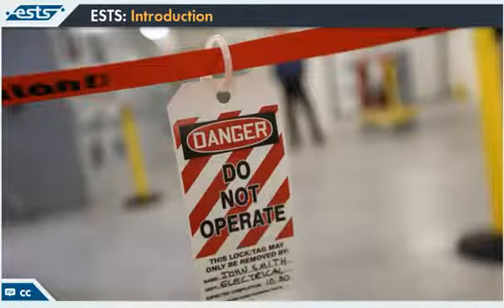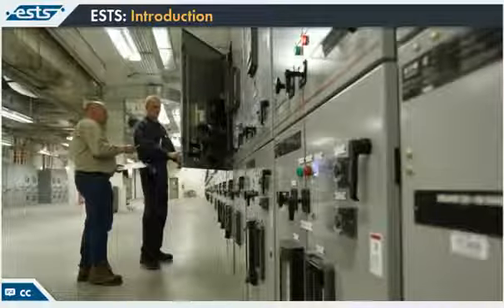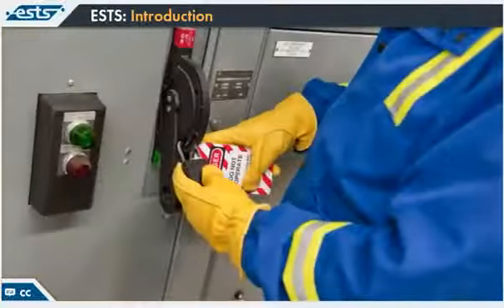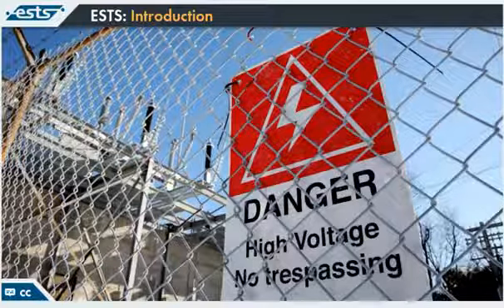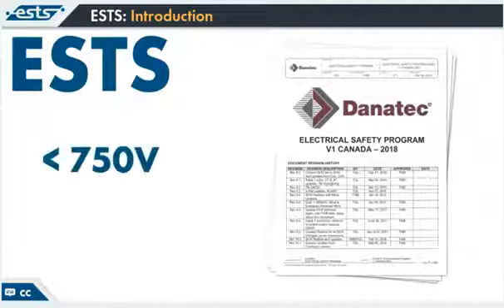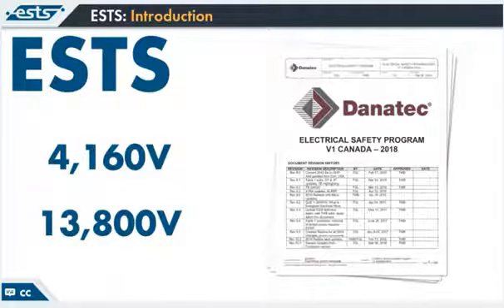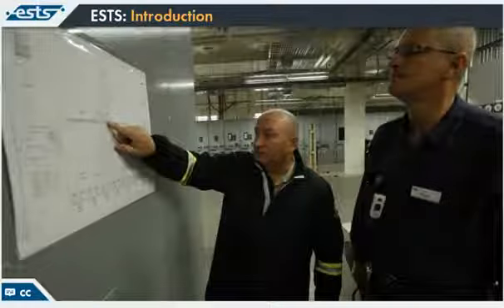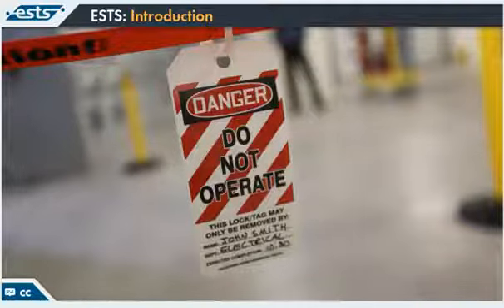Electrical Safety Training System (ESTS) Electrical Worker 2018 - Online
The Electrical Safety Training System (ESTS) is a state-of-the-art online multimedia safety training system that provides affordable, high quality, impactful, and credible electrical safety qualification, refresher, and awareness training. Training is delivered from a first-person perspective and focuses on worker and supervisor relations. Additional videos and a 3D Virtual Electrical Workplace is used to illustrate the concepts.

Electrical Safety Training System (ESTS) Electrical Worker 2018 covers the following topics:
1. Regulations, Consensus-based Standards and Best Practices
2. Understanding Electricity in the Workplace
3. Electrical Hazards: Understanding the Potential for Harm
4. Risk Assessment Procedure
5. Establishing an Electrically Safe Work Condition
And more...